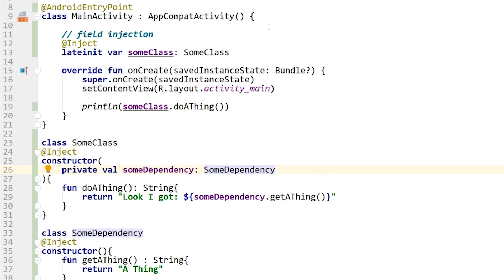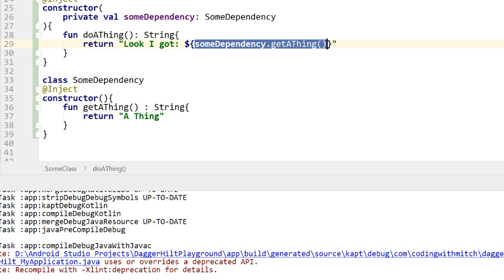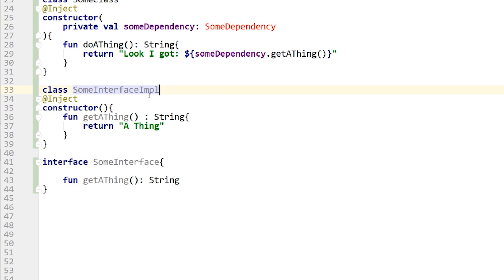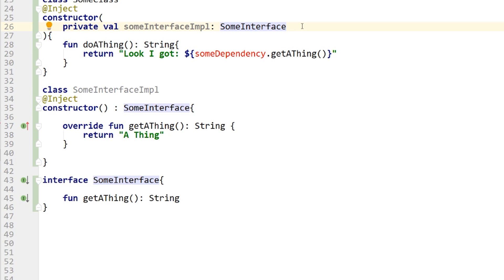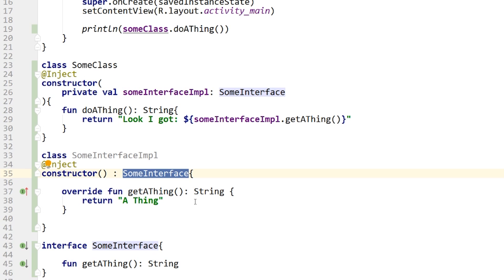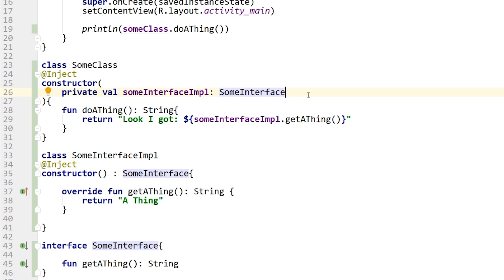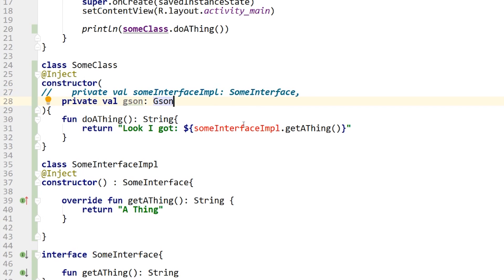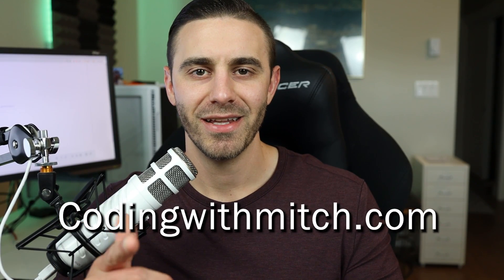HILT Constructor Injection Problems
There are some issues with constructor injection using Hilt dagger2 on Android.
1) You cannot inject interfaces or implementations of interfaces
2) You cannot inject classes you do not own (like from third party libraries)